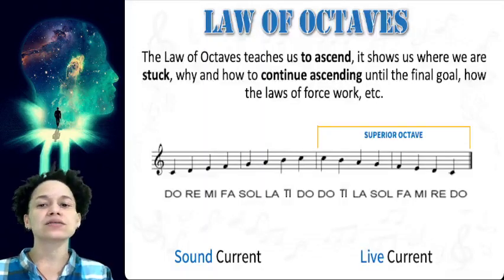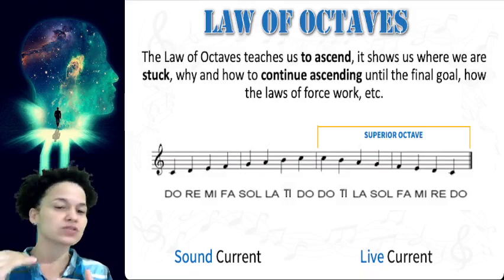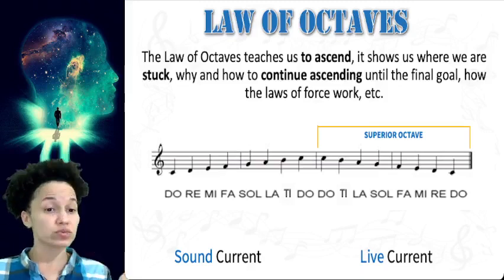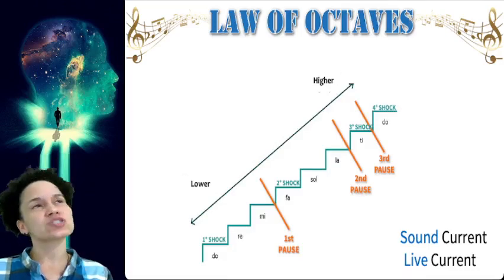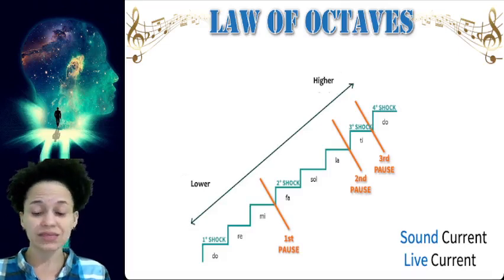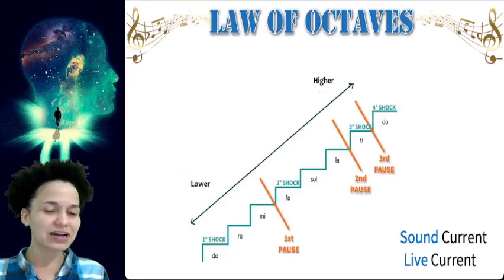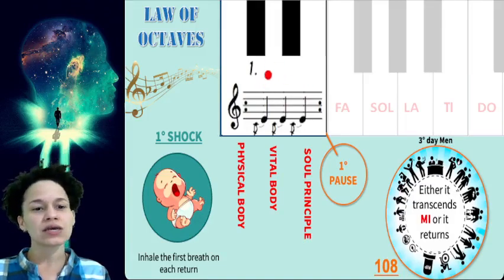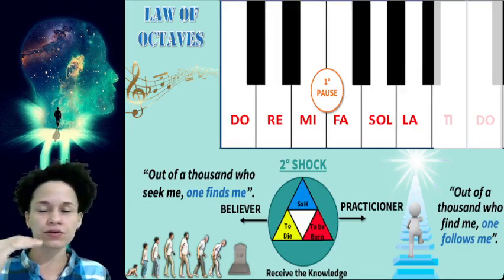33. Law of Octaves & Law of Entropy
Know how this two laws of the force work, how to use them to ascend and how to combat entropy to prevent descent on the path towards self-realization.